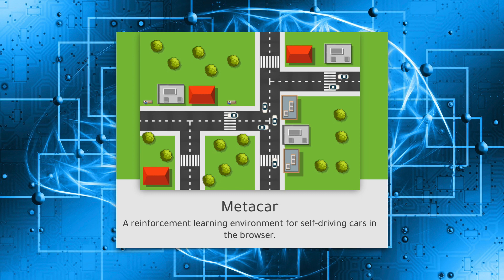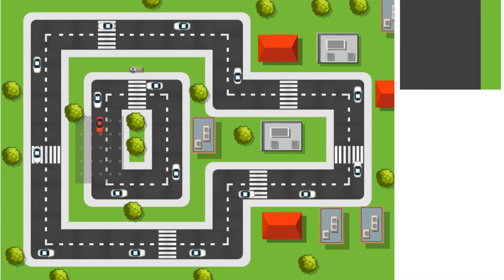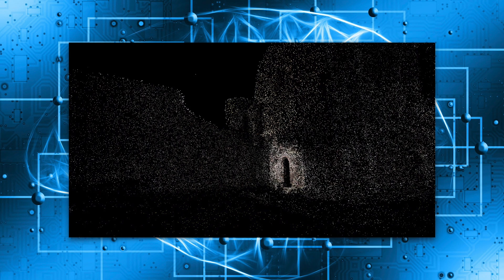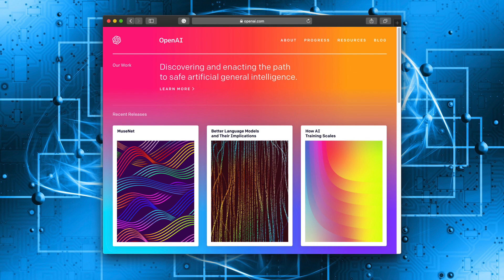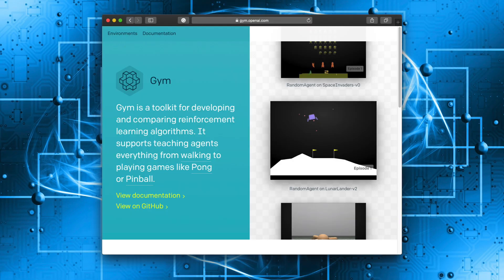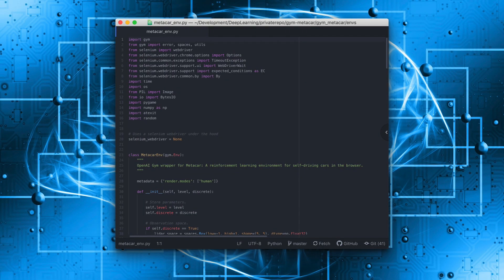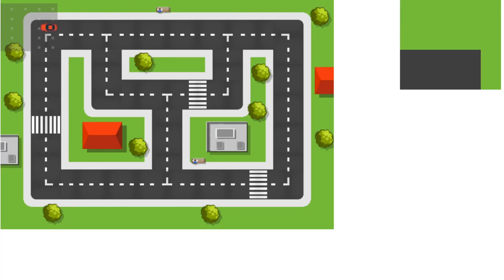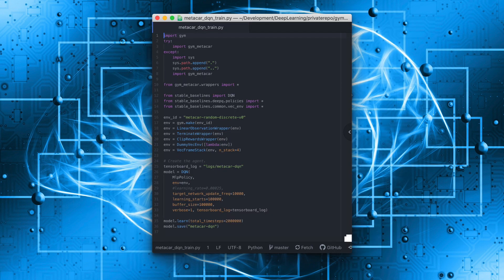OpenAI Gym wrapper for Metacar - Deep Reinforcement Learning and Autonomous Driving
Namaste!

Deep Reinforcement Learning plus Autonomous Driving. Plus a little bridging the gap between JavaScript and Python. I had a lot of fun, porting metacar to python. Now I can train my robot army on 2D Autonomous Driving!

Do you want to support my mission and help me being a mentor for everyone?

Do you want to learn Deep-Learning hands-on?

Do you need someone who helps you grow your career? Let me be your mentor

Do you want to connect? Add me on LinkedIn

Do you want to connect even more?

References